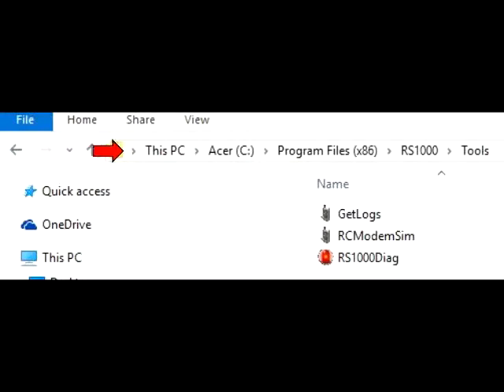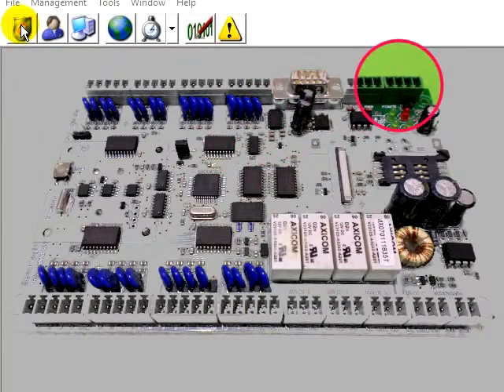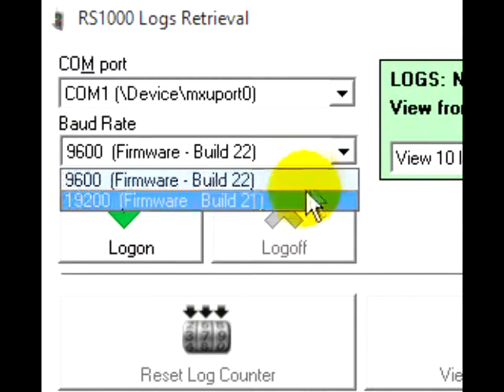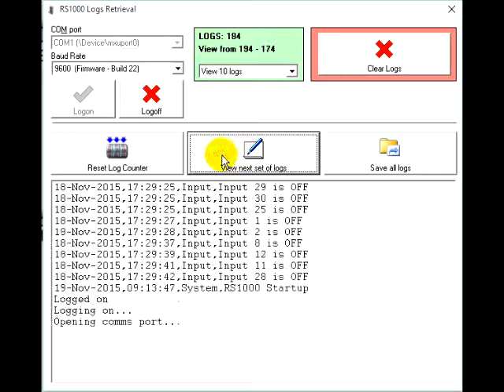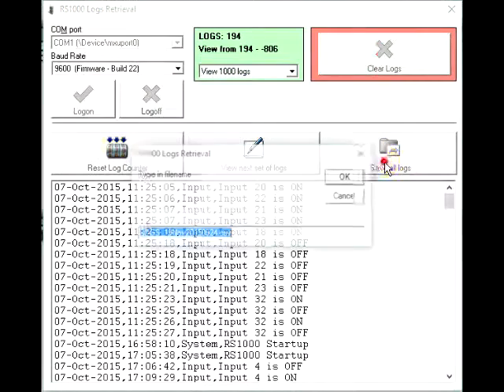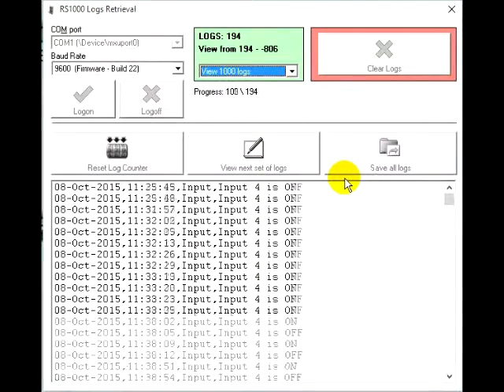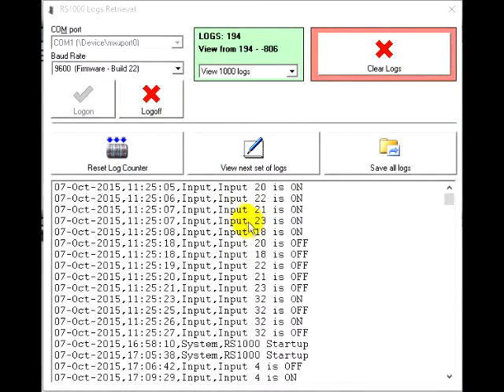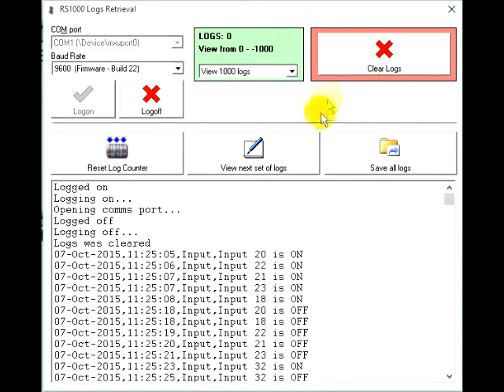A3 Collecting the LOG files from an RS1000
The RS1000 stores the last 3500 events internally independent of whether a SIM card is installed. Use the GET LOGS application to retrieve this data